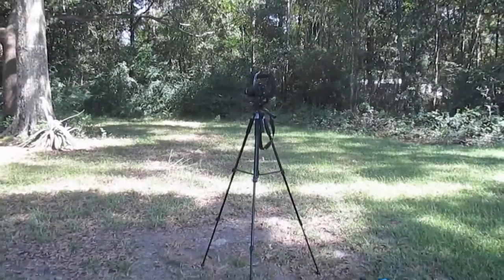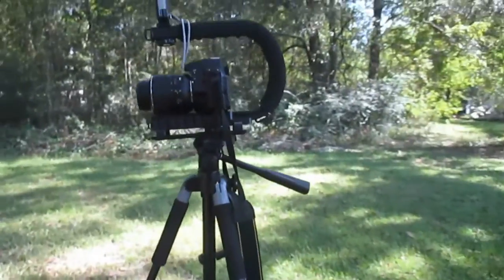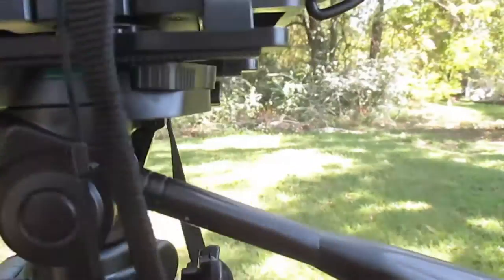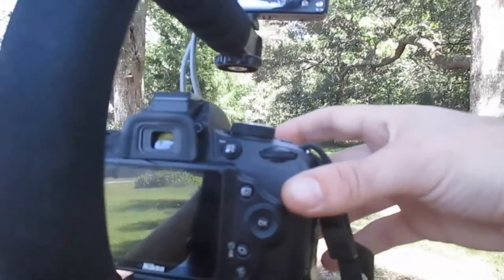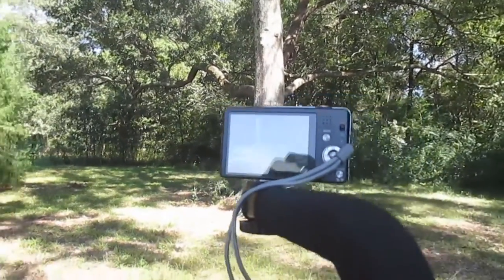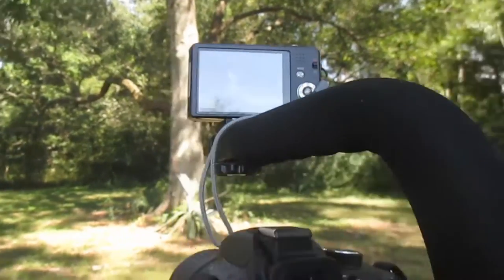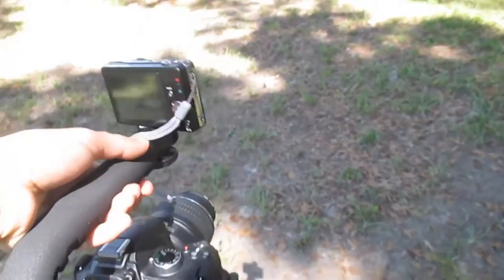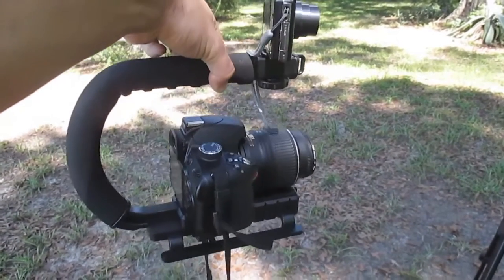Single Person / Multiple Angles / On a Budget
I don't usually talk about gear, but here's some gear. Inexpensive gear and a nifty way I found to (hopefully) use it for filming bands.